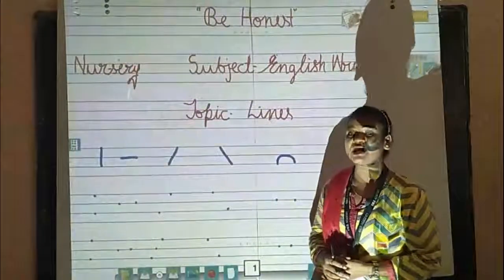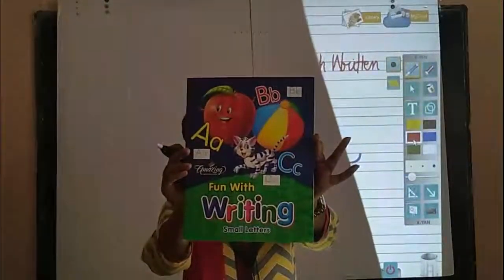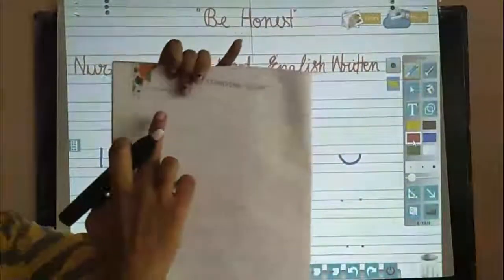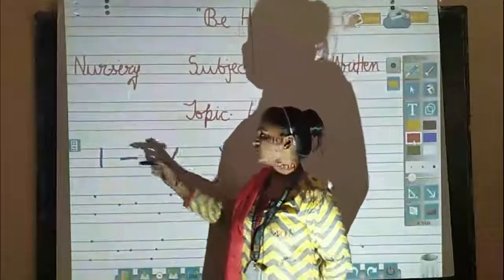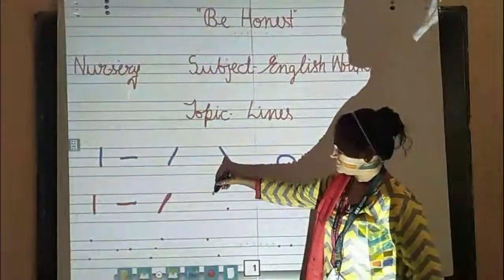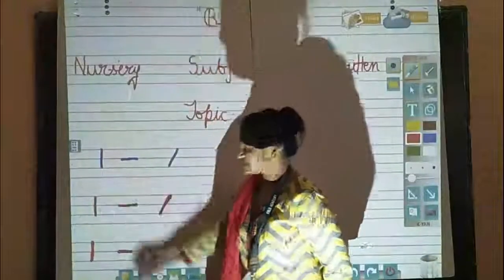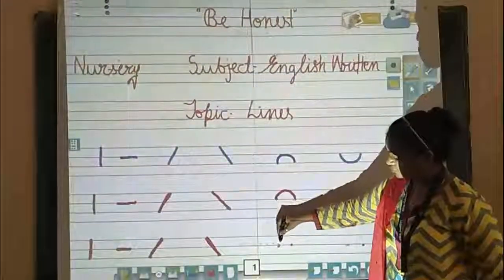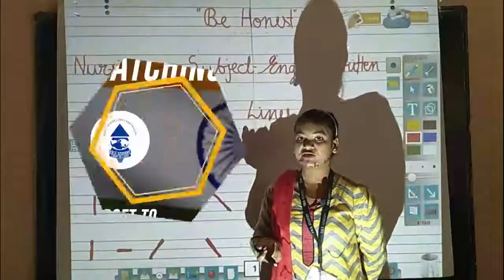CLASS NURSERY - ENGLISH WRITTEN | 21.09.2020